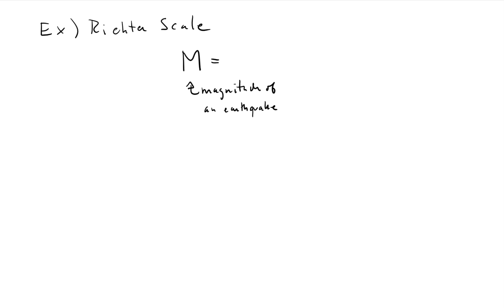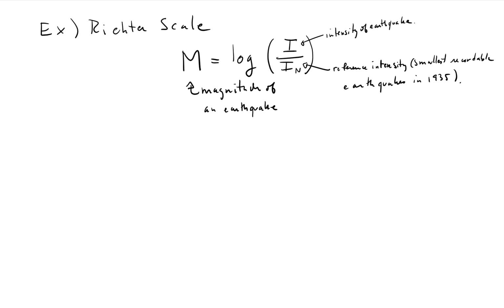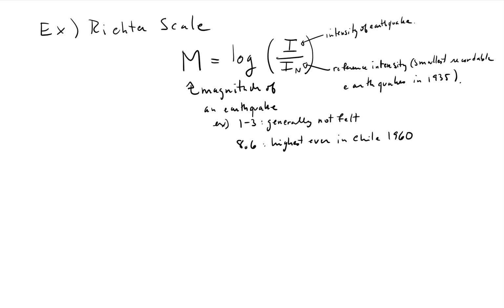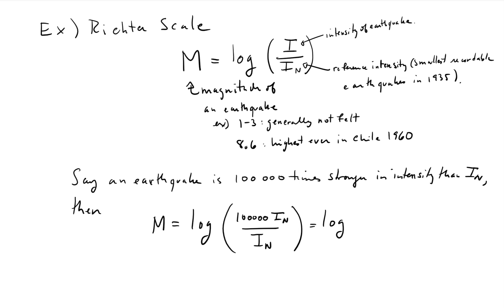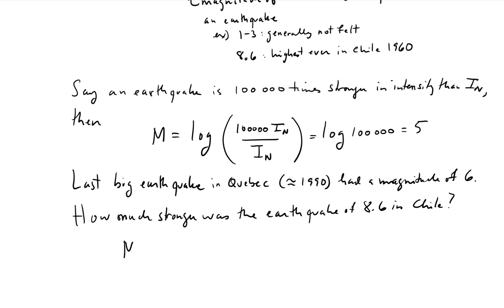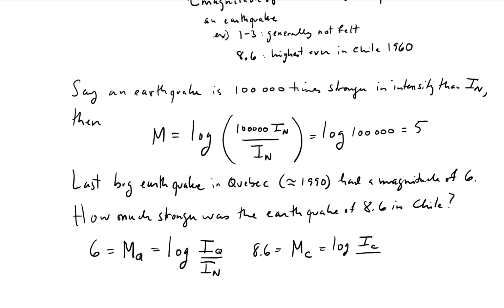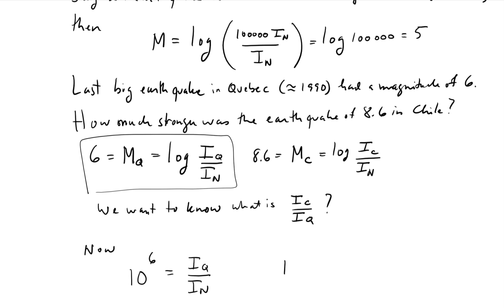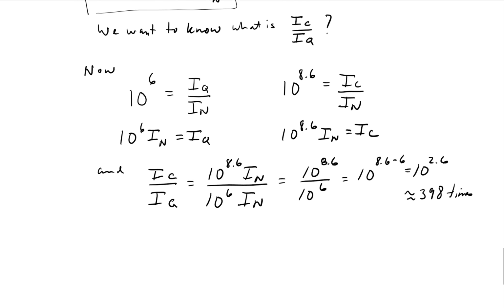6.3 Richter Scale